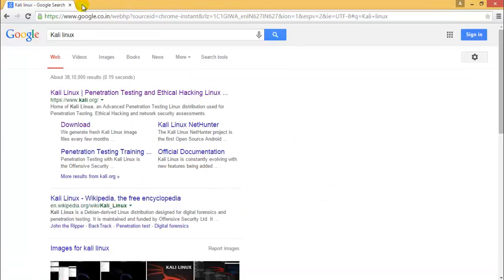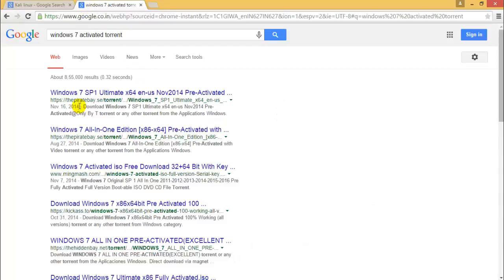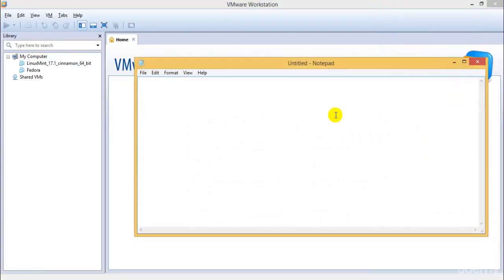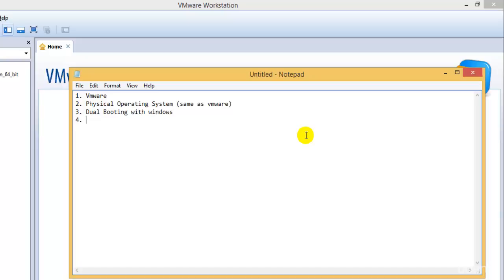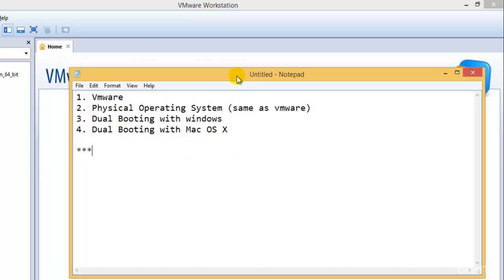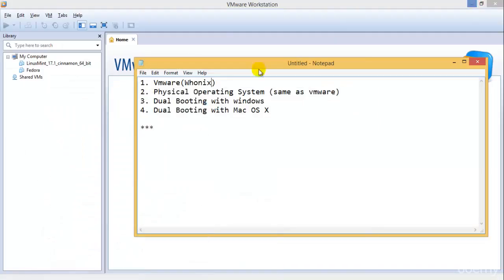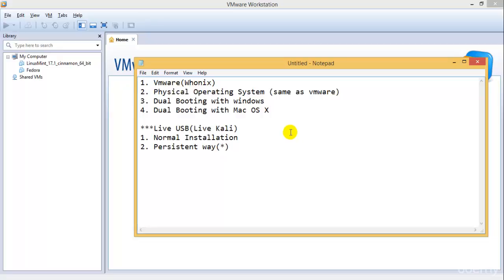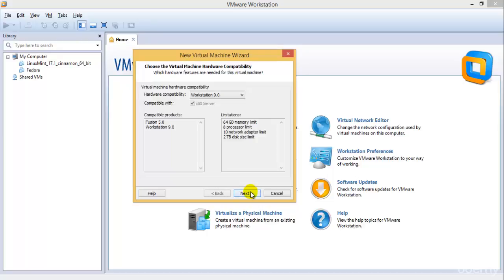Operating systems Overview 002